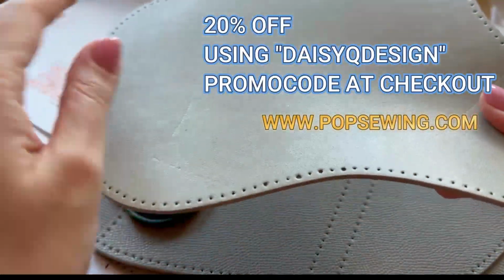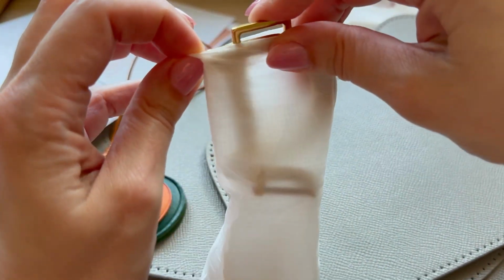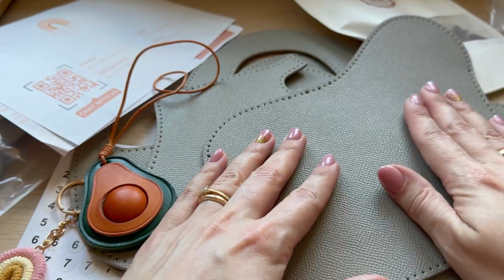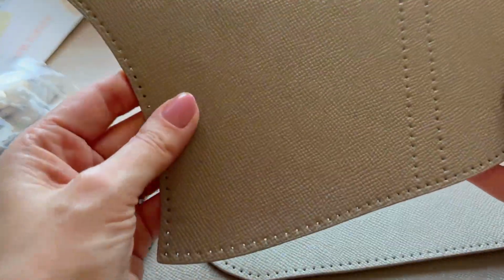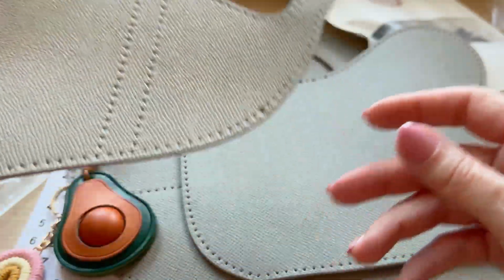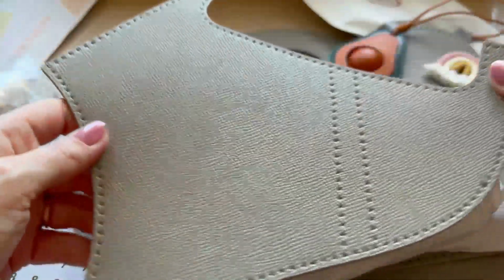Making My Own Fancy Bag at Home Is So Fun! DIY Bag KIt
Share Your Opinion, Get Material Links and other Amazing Perks, such as discounts and useful emails

Get New Skills, Discounts and Information First. Let's be able to connect with each other directly ;)

My Personal “Must Have” I always use:
* * Glue E6000
* Scissors Madeira
*Stainless Steel Scissors
* Beading Threads Nymo
or
*Beading Thread S-Lon
* Beading Needle Size 10
*Needle Holder Case
*Bead Smith Plier Set
*Beading mats

👉“ My favourite supplier and material list available with channel  membership”